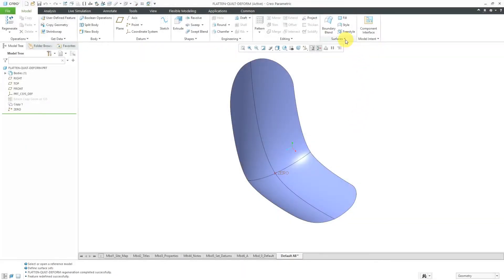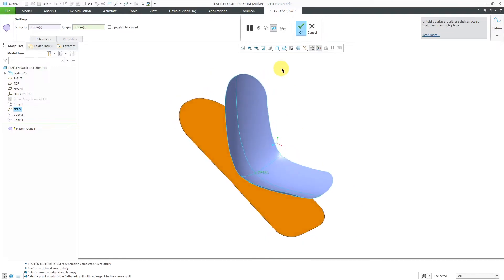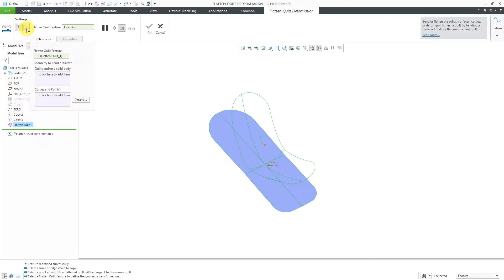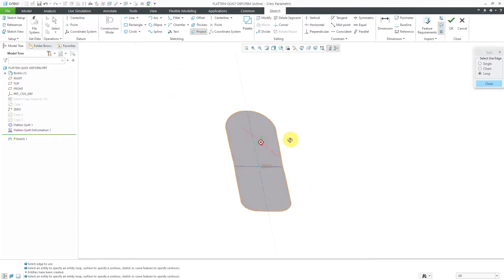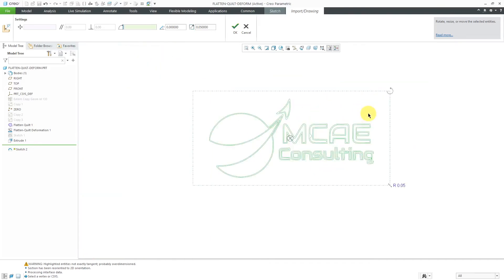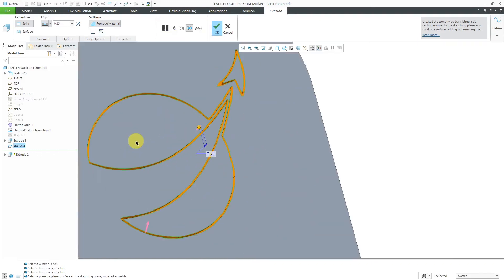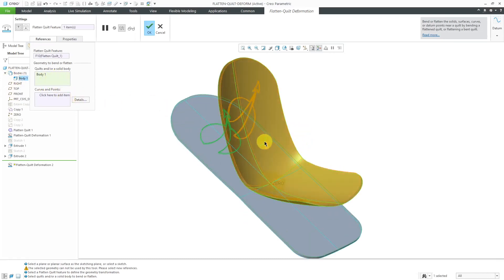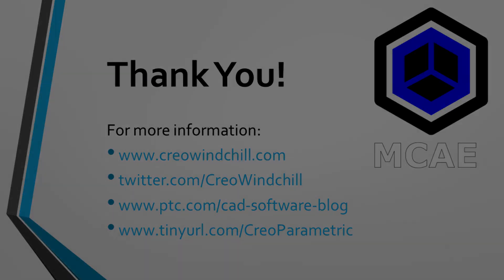Creo Parametric - Flatten Quilt Deformation | Surfacing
This Creo Parametric tutorial shows two popular uses of the Flatten Quilt Deformation command for surface modeling.

Thanks,
Dave